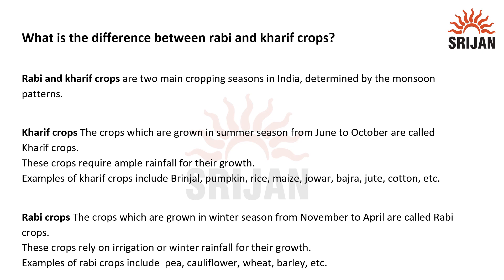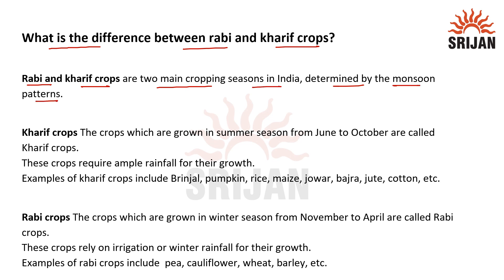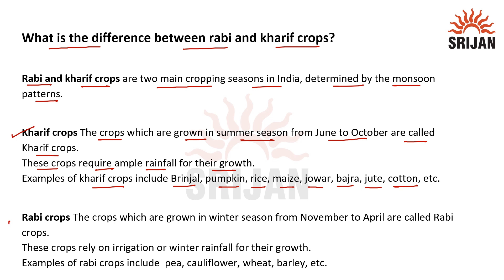Science Booster 5 chapter 1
Q5. What is the difference between rabi and kharif crops?